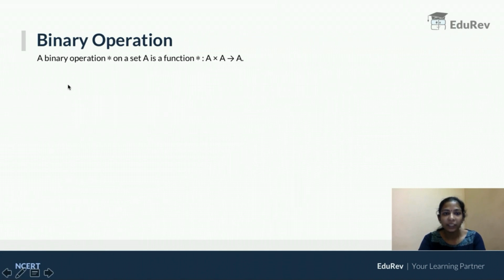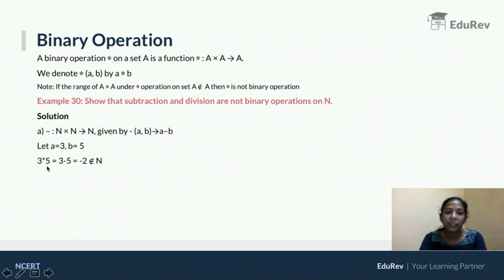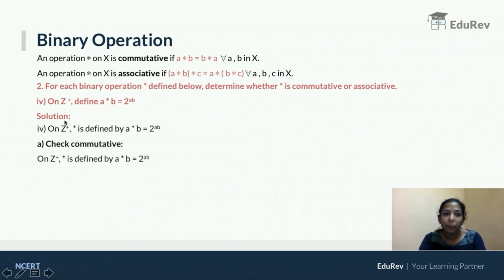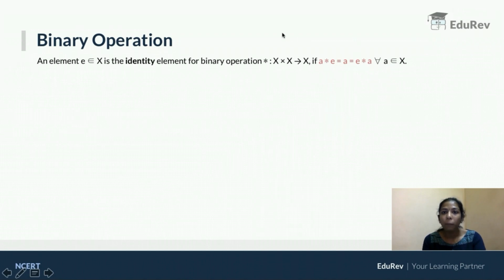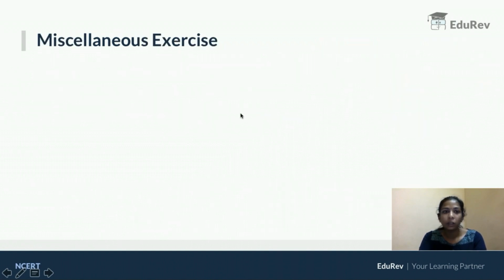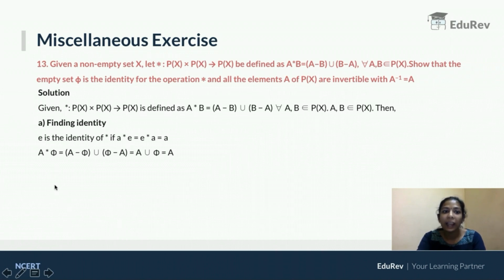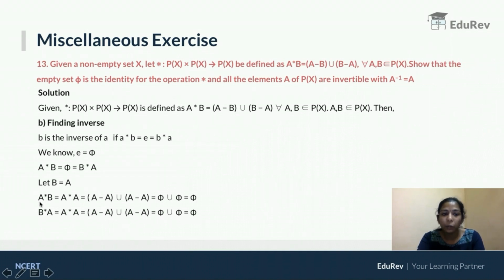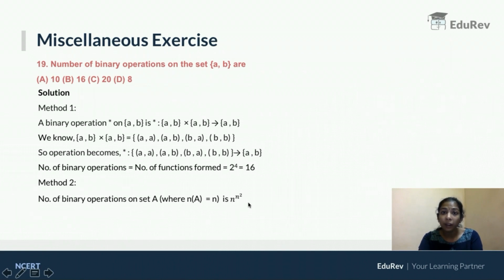L5: Binary Operations | Exercise 1.4 | Relations & Functions | Mathematics | NCERT CBSE Class 12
To get access of rest videos of this chapter above and the notes, become our Infinity Member by clicking

Through EduRev Infinity you gain access to all videos, notes & tests with Nationwide Rankings of every subject of Grade 12!

In this chapter of JEE Maths series, We will discuss Relations & Functions chapter of Grade 12 and this video covers the basics of

- Binary Operations
  - Commutative
  - Associative
  - Identity
  - Invertible
- Few NCERT problems & Solutions to Exercise 1.3

These topics are dealt with complete examples and are aimed at JEE Mains level.

00:00 - Introduction
00:34 - Binary Operations - Definition
05:29 - Commutative & Associative Operations
05:21 - Exercise 1.3 - Ques:3(i)
09:41 - Identity Operation
11:09 - Invertible Function
13:21 - Miscellaneous Exercise - Ques:13
21:04 - Miscellaneous Exercise - Ques:19
23:01 - EduRev Infinity

EduRev brings engaged learning experience to every student through an active community of students